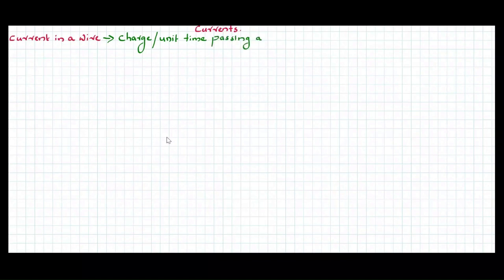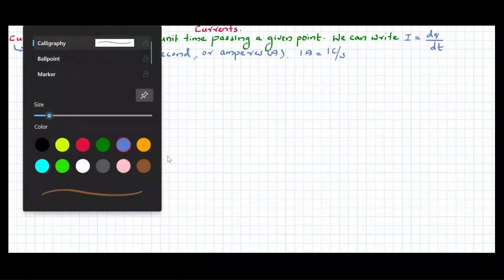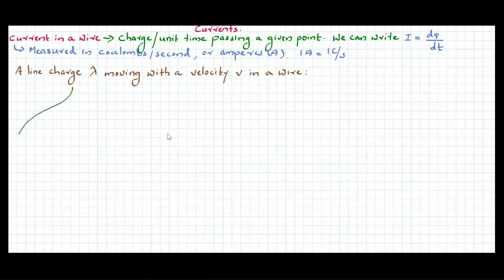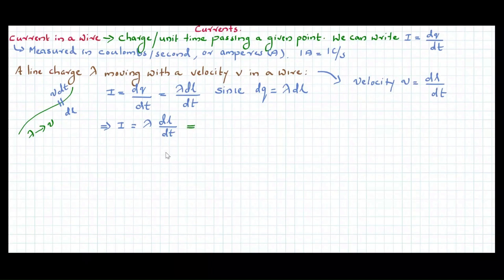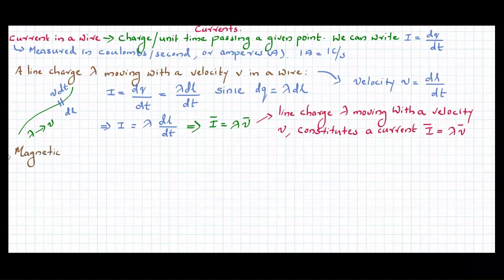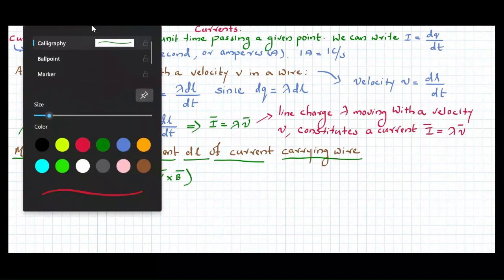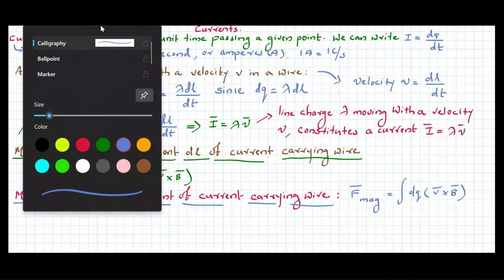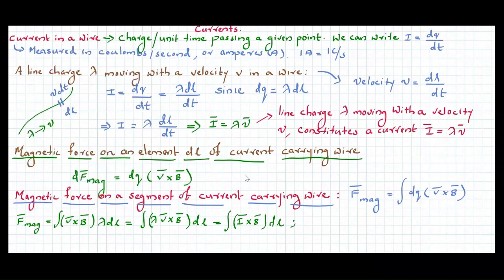Magnetostatics: Class 3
Currents